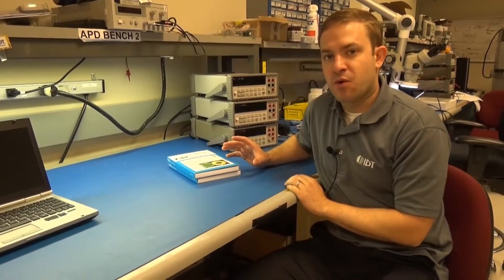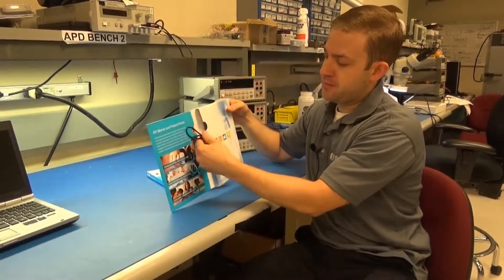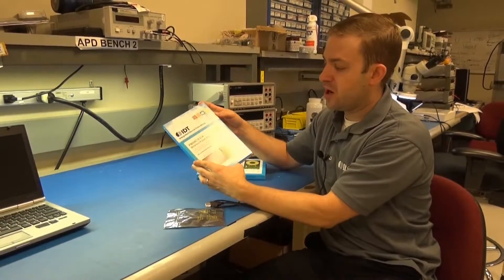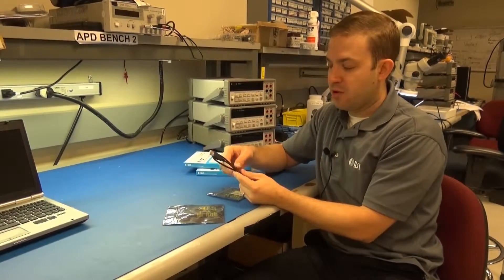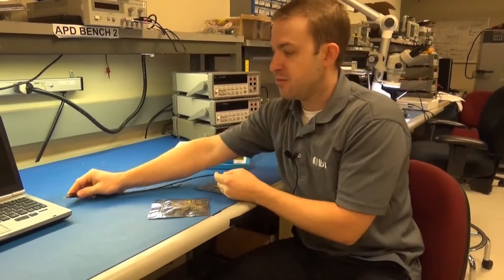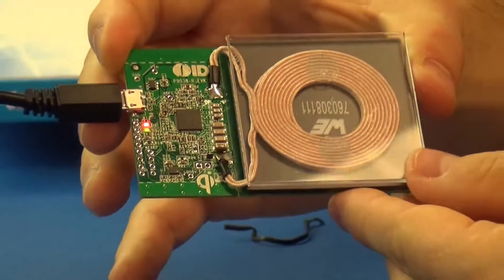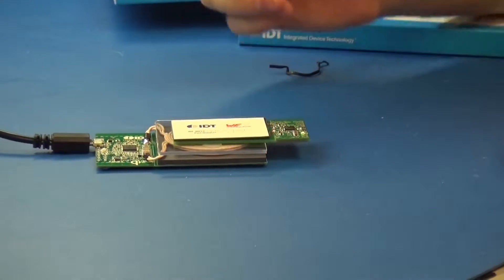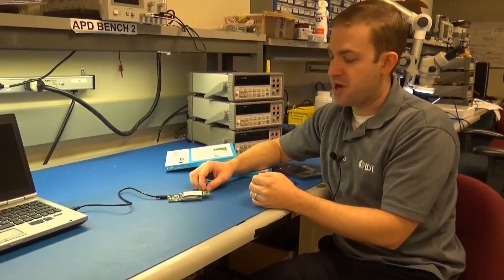IDT Wireless Power Reference Kits Unboxing and Start up Demonstration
This video shows what you get when you order the P9038-R-EVK and P9025AC-R-EVK wireless power transmitter and receiver reference boards. The boards are started-up by connecting the input to a standard USB port and placing IDT's wireless power receiver on top of the transmitter coil.

Presented by Andrew Luchsinger, technical marketing at IDT. For more information about IDT's wireless power reference kits,